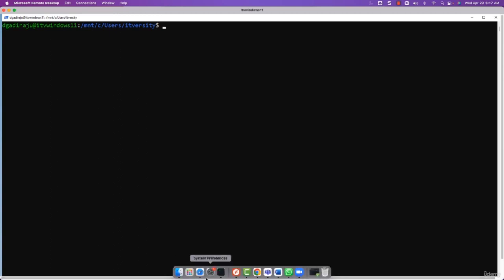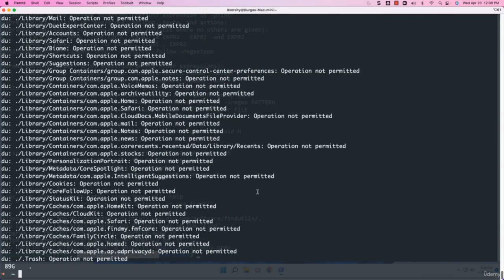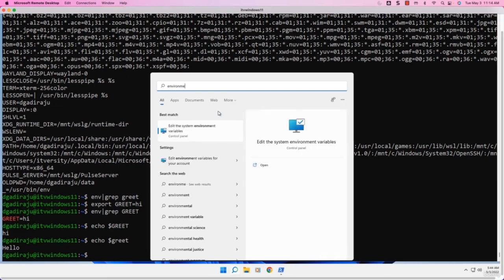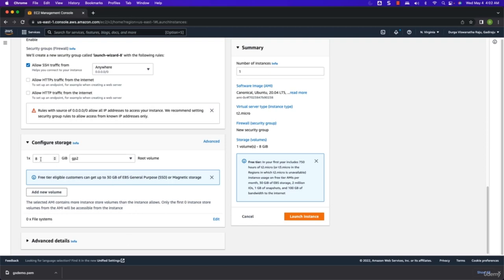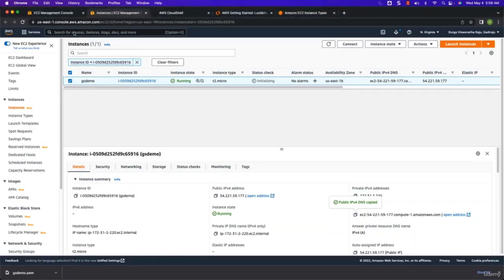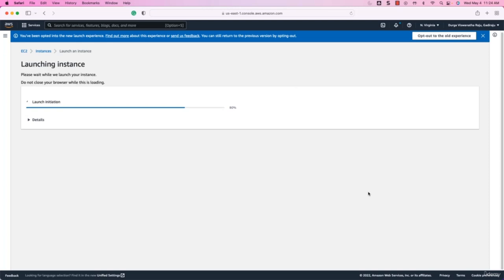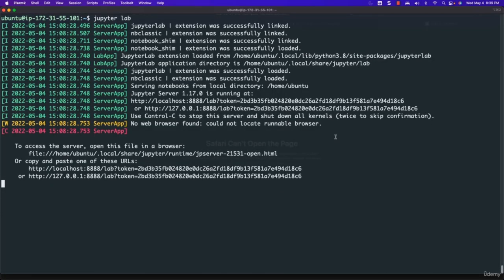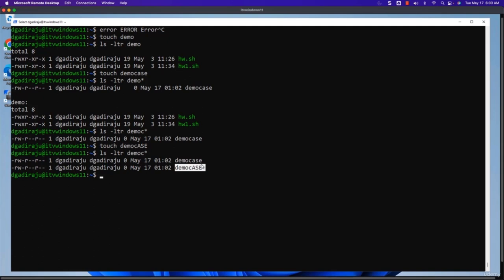Linux Shell Commands Tutorial for Absolute Beginners (Part 2/2)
Empower your Linux journey! You will learn most of the important Linux commands that can come in handy while working in Linux-based environments.
Linux Commands Cheat Sheet: Essential Commands for Every User

Listing files and folders in Linux File System using ls
Filtering files and folders in Linux File System
Processing Data in Files using Linux Commands
Understanding File and Folder Properties
Managing Files and Folders in Linux
Basic System Commands in Linux
Comparing Files and Folders in Linux using diff
Variables and Environment Variables in Linux
Getting Started with AWS
Overview of SSH to interact with remote servers
Basic Networking Concepts using Linux
Copy Files and Folders between Multiple Systems using scp
Troubleshooting Application issues using find and grep in Linux
Monitoring and Managing Linux Servers using System Commands
Overview of Developer Tools for Linux using Windows
Overview of Ansible for Server Automation
Overview of Automation using Python on Linux